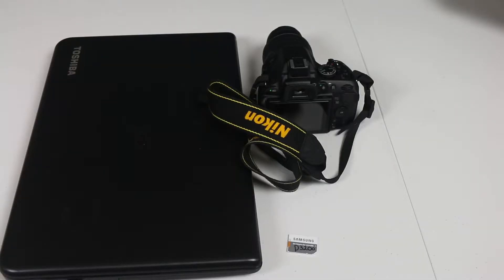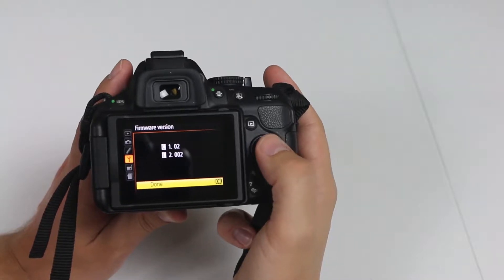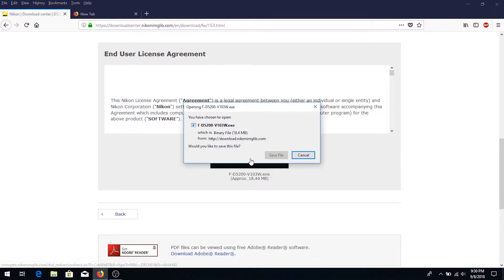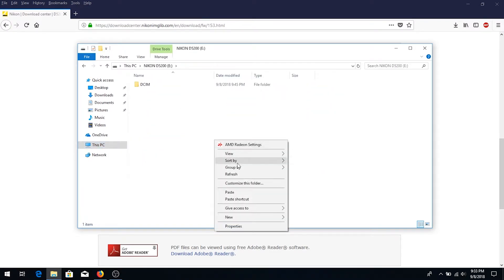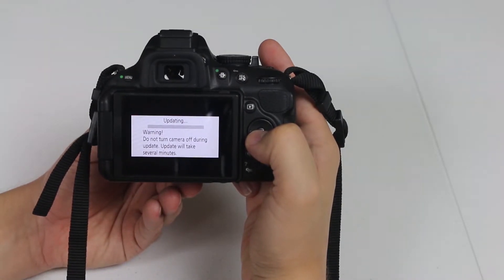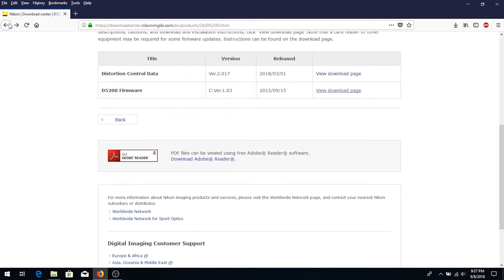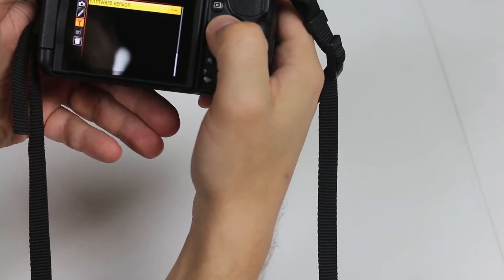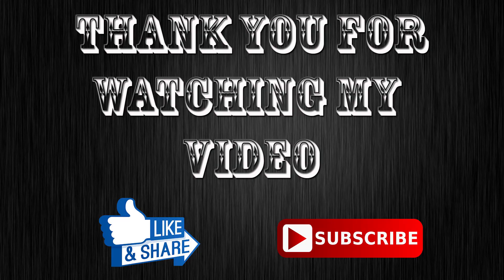Nikon DSLR Camera Firmware Update